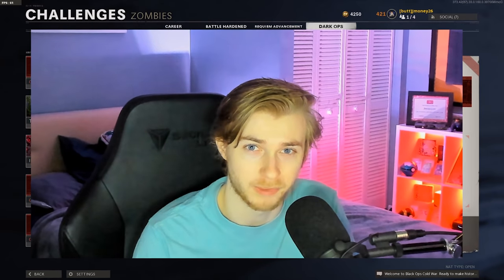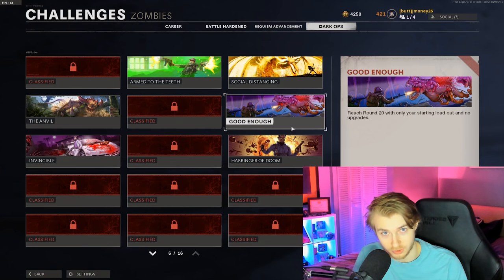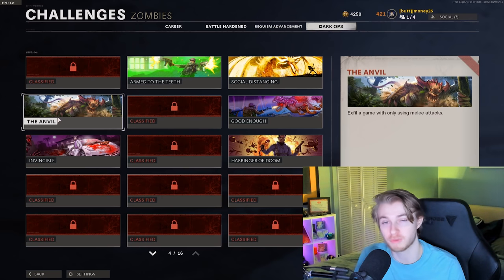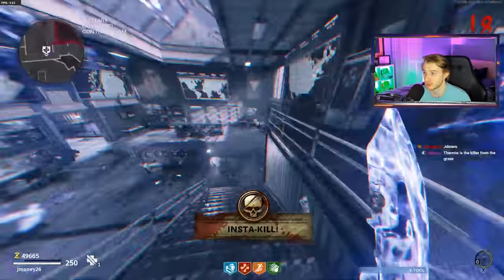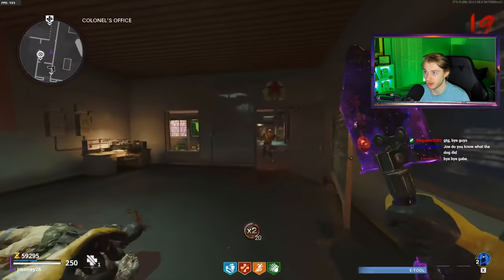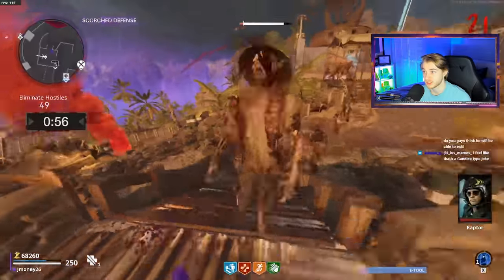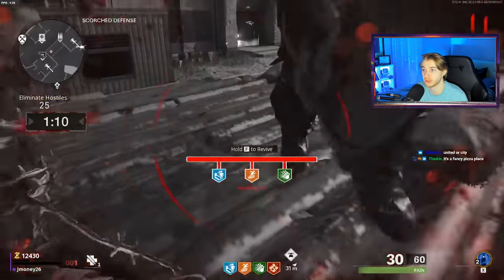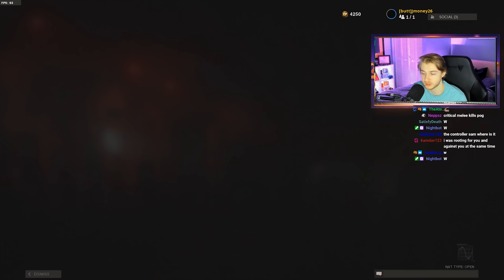2 EASY DARK OPS CHALLENGES in ZOMBIES (Cold War Zombies)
We continue to knock out zombies dark ops challenges and this time we unlock not one but two Dark Ops Challenge

Time Stamps
Intro: 0:00
Update: 0:10
Challenge Explanation: 0:48
Completing the Good Enough Dark Ops Challenge 2:35
Completing the Anvil Dark Ops Challenge 6:40